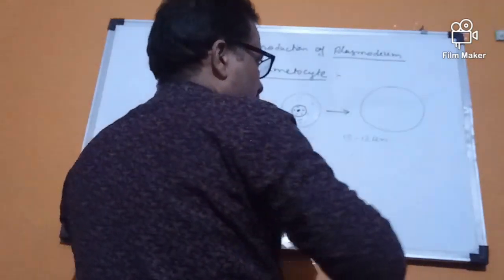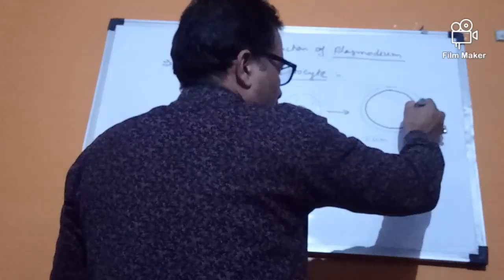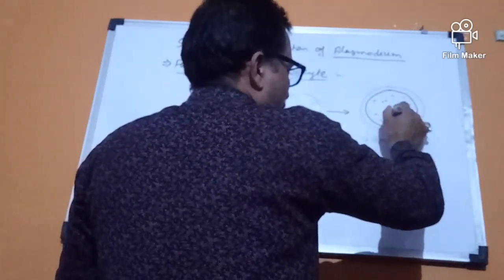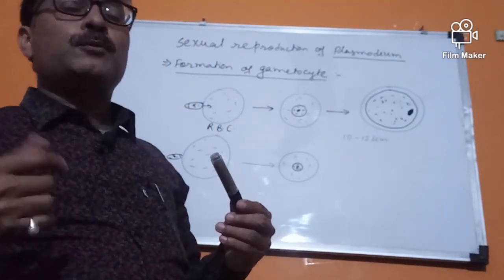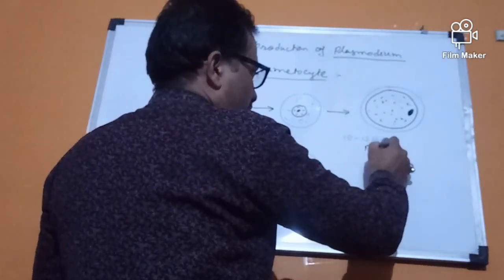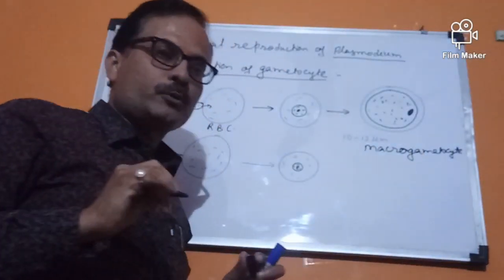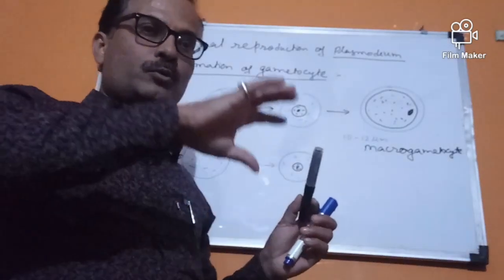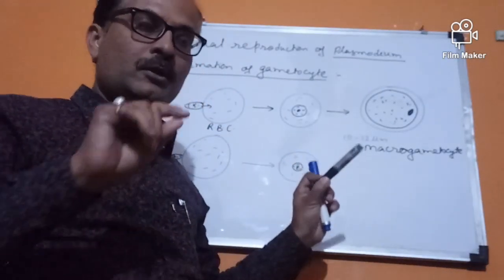Formation of Gametocyte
It explains about the sexual reproduction of malarial parasite in human body...